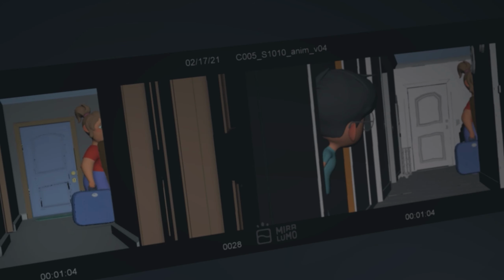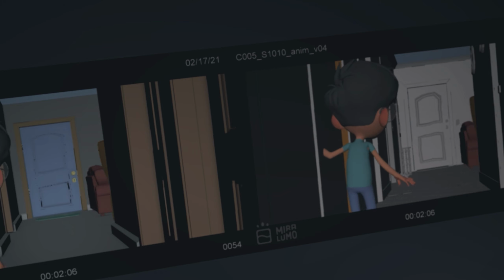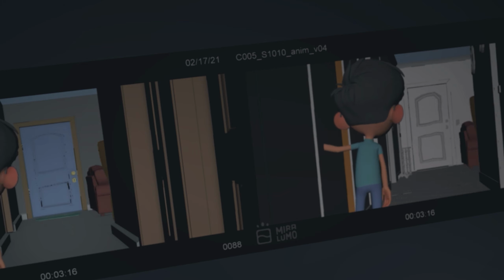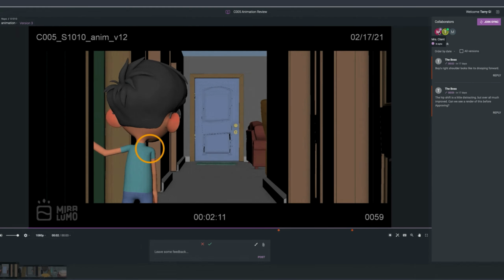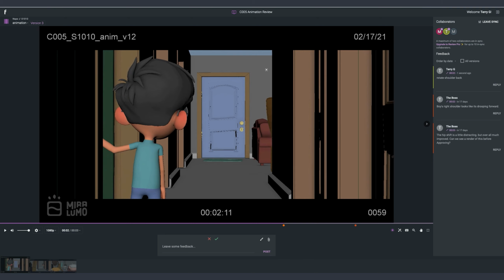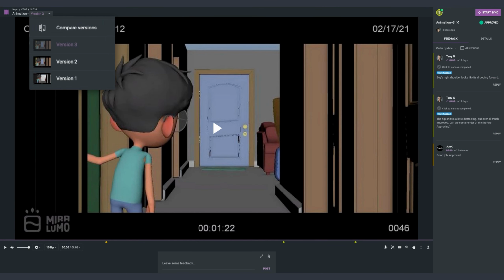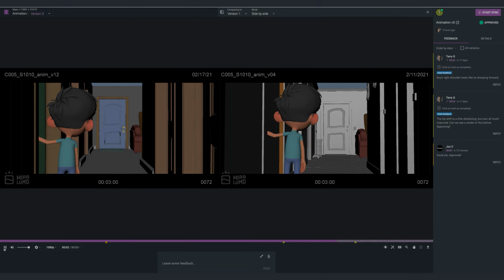5 - Reviewing Media - Intro to ftrack Studio trial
Welcome to the ftrack Studio guides to be used during the trial period. To make the most out of your initial experience with ftrack Studio, we’ll guide you through the platform, showing you how ftrack Studio can be used in a live production environment and how it can fit into your everyday workflow to give you control and clarity on your creative projects.